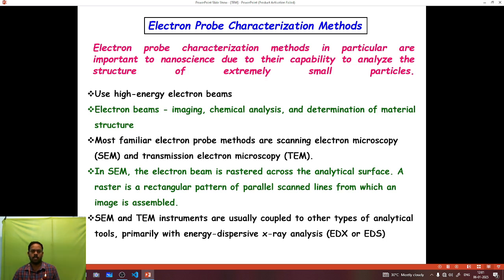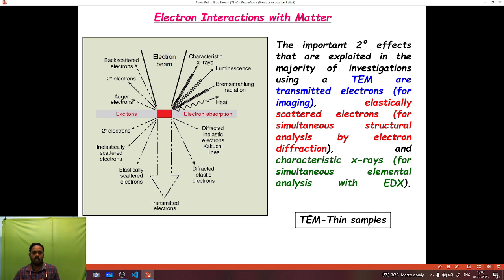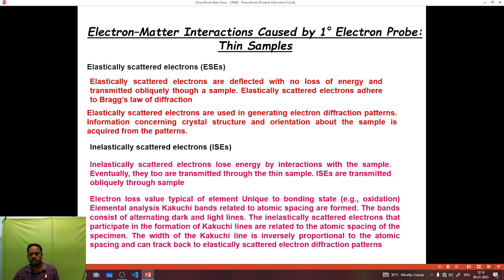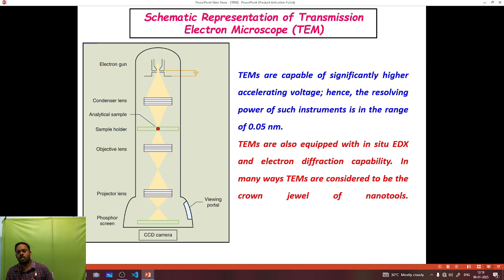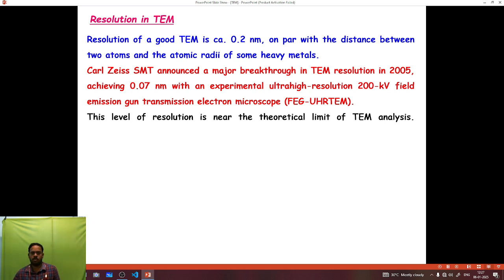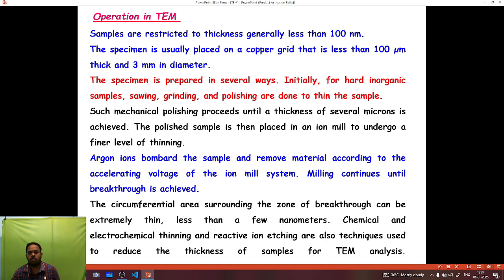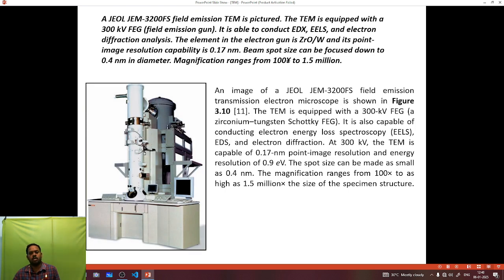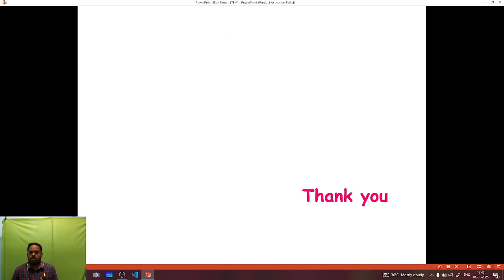Nanomaterials Characterization Transmission Electron Microscopy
Dr.P.Ramesh Kumar
Assistant Professor
SOBES,
PSN College of Engineering and Technology,
Tirunelveli.